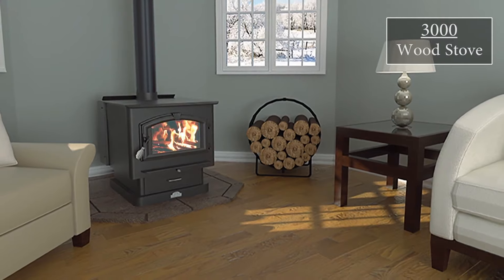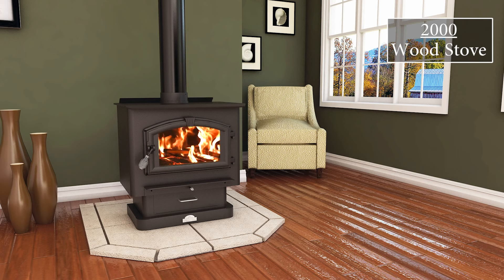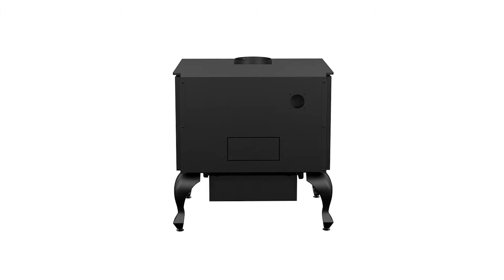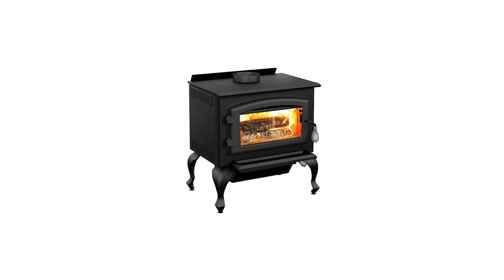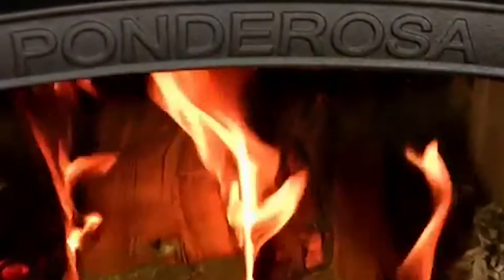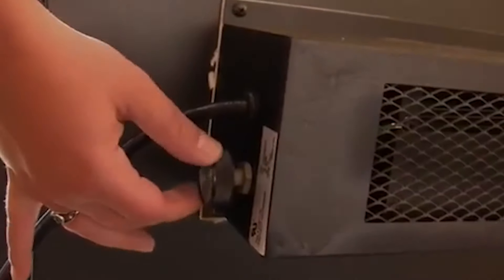✅Wood Stove: Best Wood Burning Stove (Buying Guide)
Wood Stove: Our trained experts have spent days researching the best Wood Burning Stoves
✅1. StyleWell Electric Fireplace
✅2. Hampton Electric Fireplace
✅3. Duraflame Electric Fireplace
✅4. StyleWell Electric Fireplace
✅5. AKDY Electric Fireplace

🎦 This video was made using

To save you both time and money, we’ve narrowed down to some of the best Wood Burning Stoves.
Check out an in-depth review of the best Wood Stove.

In this video, we make a a new research on the top best Wood Stoves.
This is the best Wood Burning Stove review.
Best time for buying your first Wood Burning Stove.
If you think about other Wood Burning Stove let us know and we will look at it as there are many other Wood Stove choices.

Wood Stove
Best Wood Stove
Best Wood Burning Stove
Wood Burning Stove